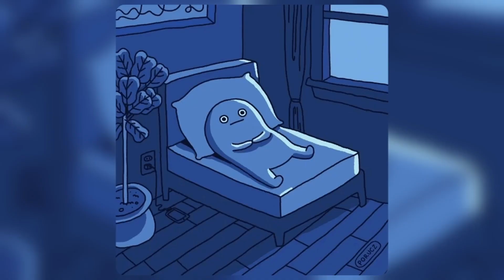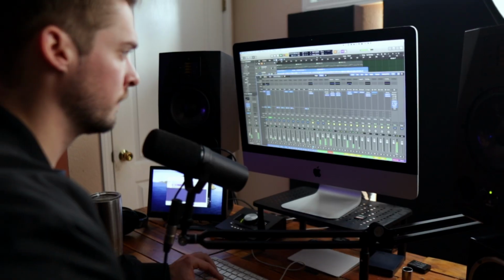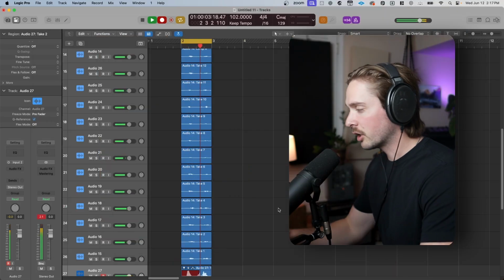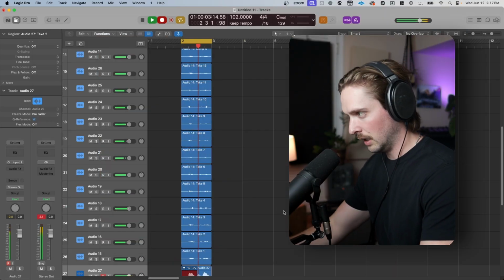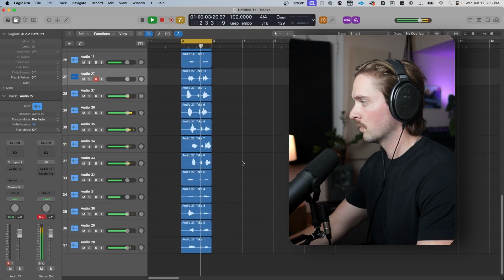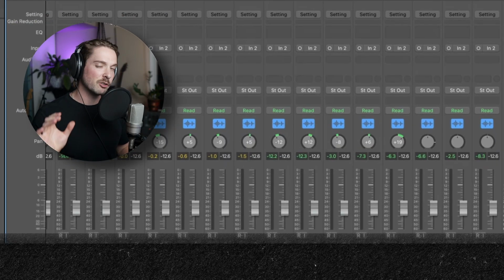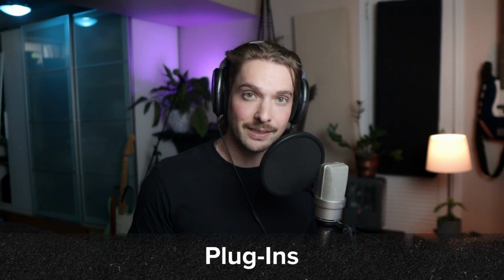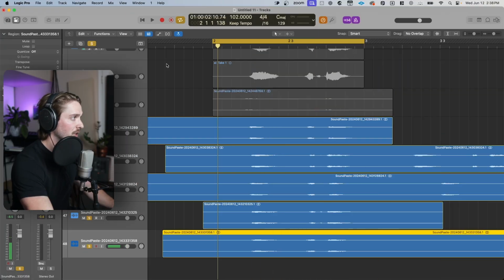How To Make A Crowd Chant with just ONE VOICE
You don't need a mountain of people to record some awesome sounding crowd chants! Nope! You can do it all with just your OWN VOICE. In this video, I'll detail some ways you can vary the sound of your own voice to get a realistic crowd chant effect to put into your songs, including AI, mic placement, and more!

🔗 Links:
🎁 10 Free Vocal Preset Chains⤵

00:00 - Intro
00:31 - Recording Technique 1: Lots Of Recordings
01:16 - Technique 2: Mic Distance
02:12 - Technique 3: Switching Mics
02:51 - Technique 4: AI Vocalists
04:46 - Technique 5: Processing
06:38 - The Final Product